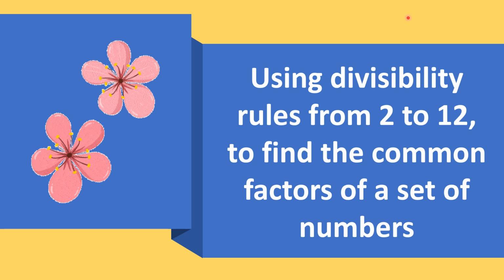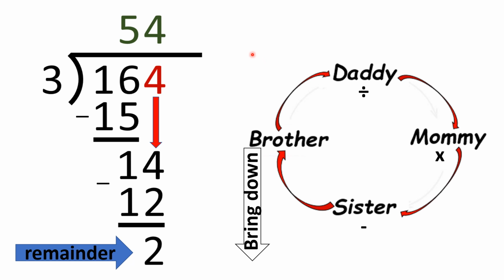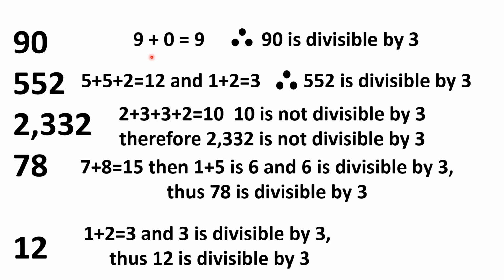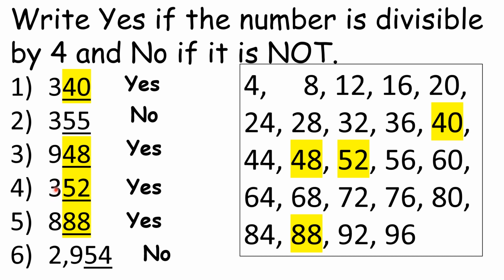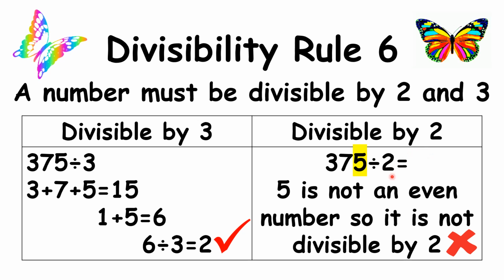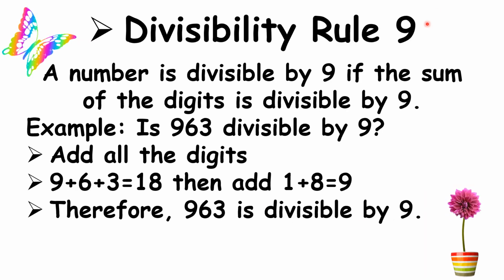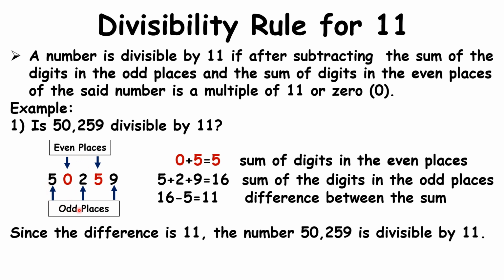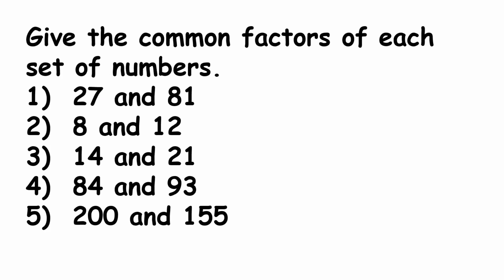DIVISIBILITY RULES FROM 2 TO 12 (SUMMARY)